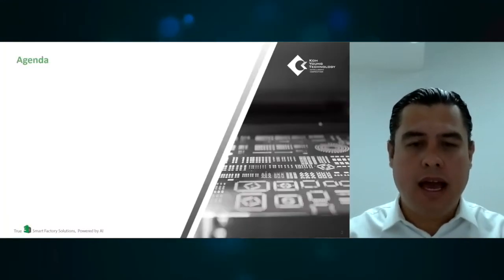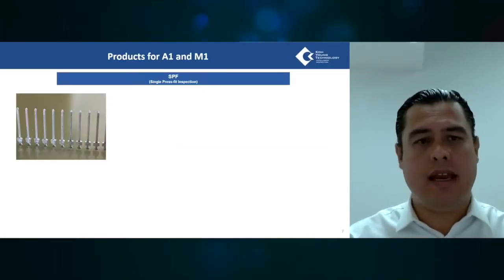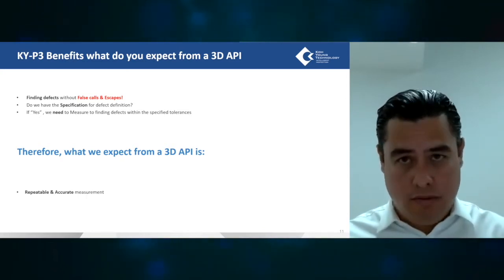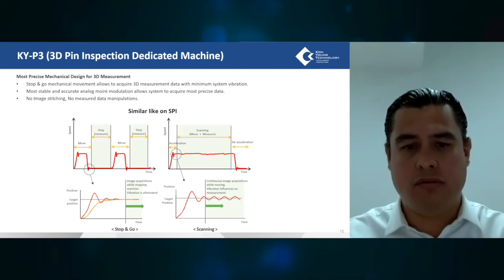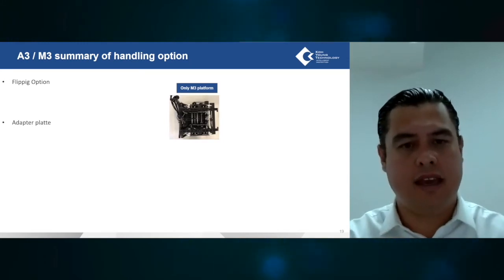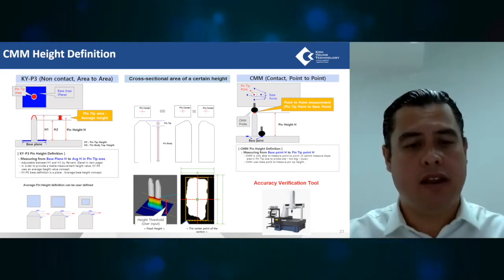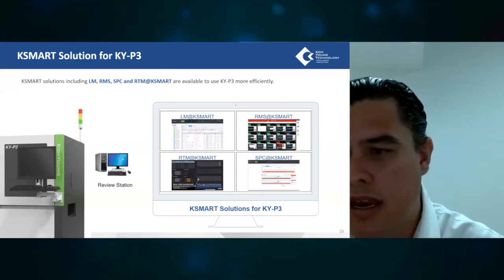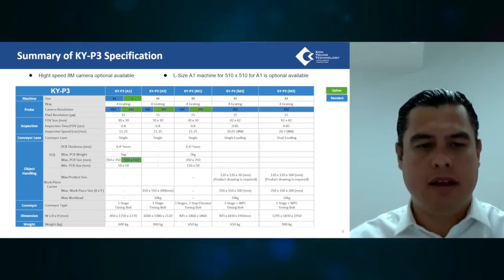EMSNOW WEBINAR - Driving Down Defects: Optimizing Pin Inspection for Automotive Electronics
In this special webinar, Koh Young America's Gustavo Jimenez demonstrates his company's breakthrough technology in 3D Automated Pin Inspection.

This optical inspection system enables full 3D inspection from 4 different angles and takes AOI technology to a higher level. Gustavo's thorough and detailed explanation walks the viewer through the features and benefits of this easily integrated solution.